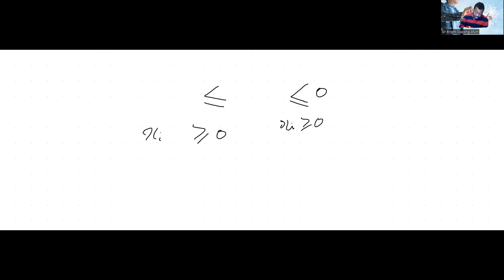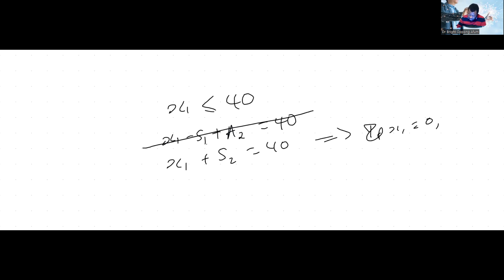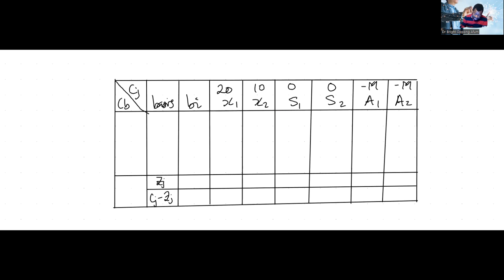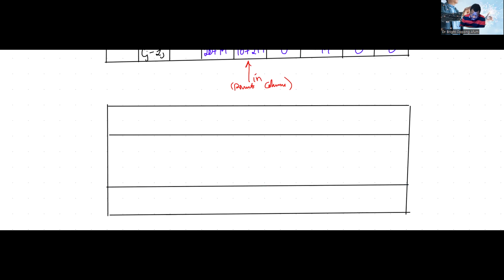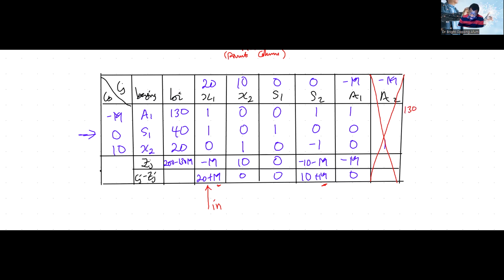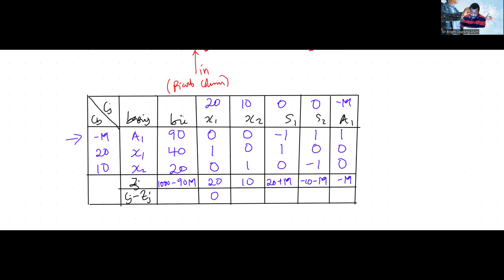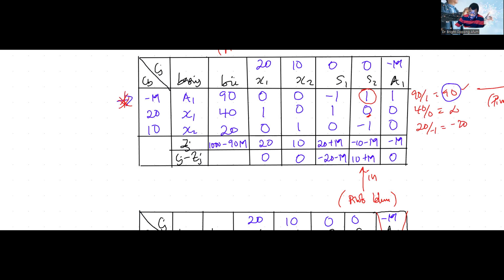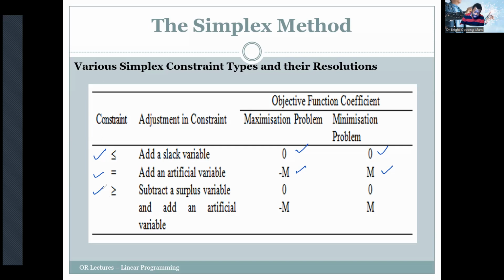Operations Research - Simplex Method 3 - 08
Solving Mixed Constraints LP Problem (≥, ≤, =)